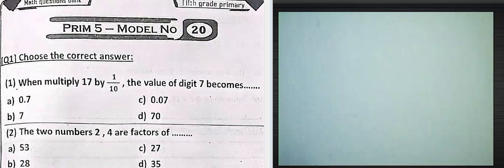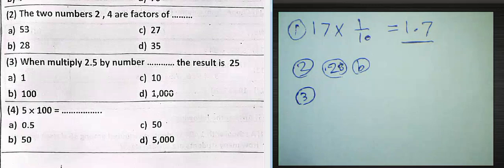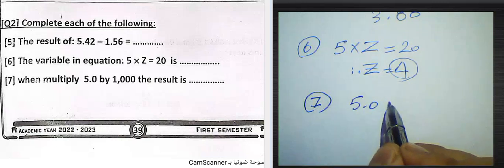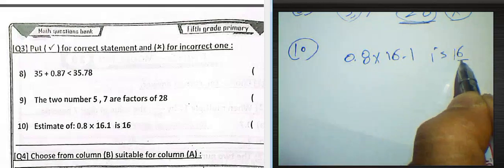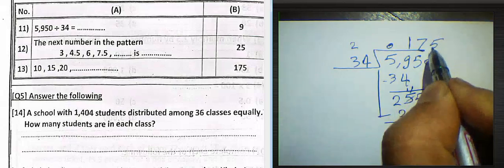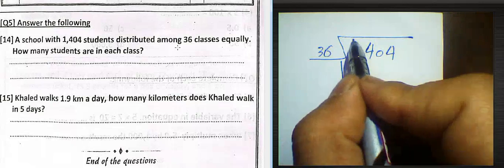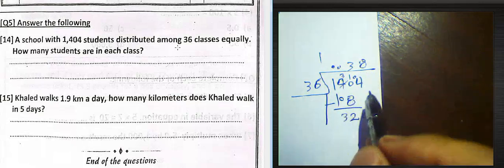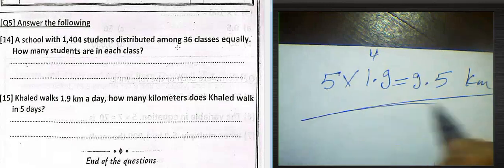حل نماذج التوجيه للصف الخامس الابتدائي لغات 🔥 ماث الصف الخامس الابتدائي 2023 توجيه الدقهليه ماث 5🔥